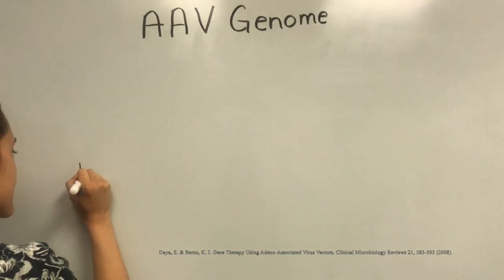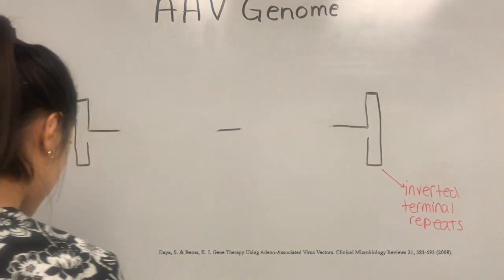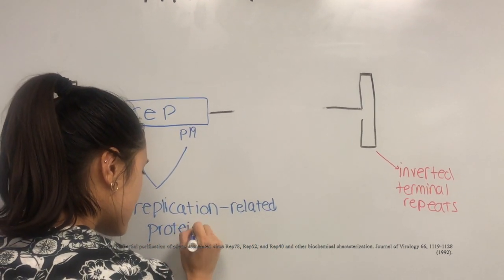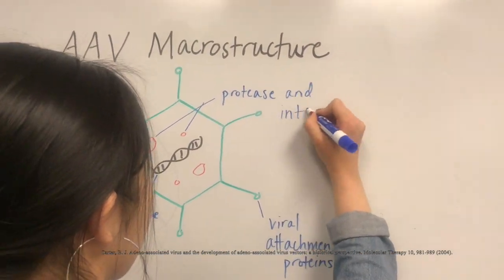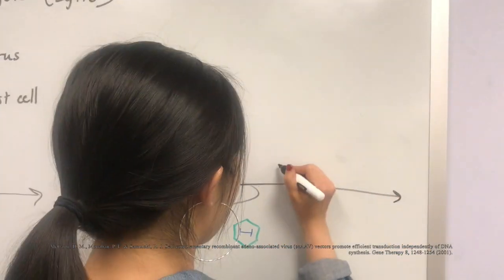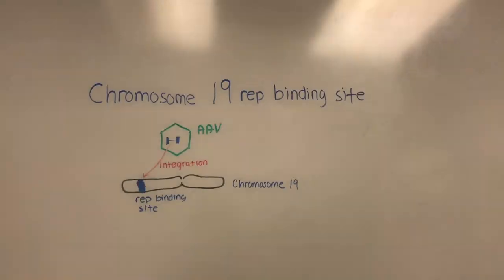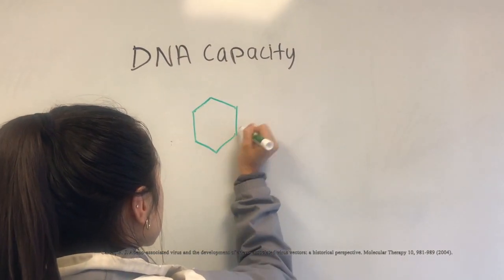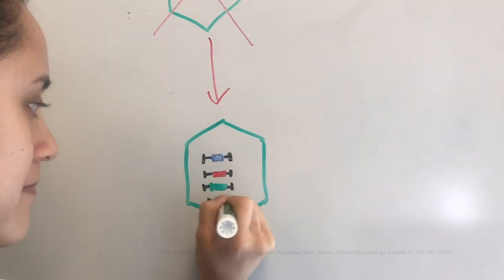A Biochemical Approach to Adeno-Associated Virus-Mediated Gene Therapy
CHEM 251 Video Project